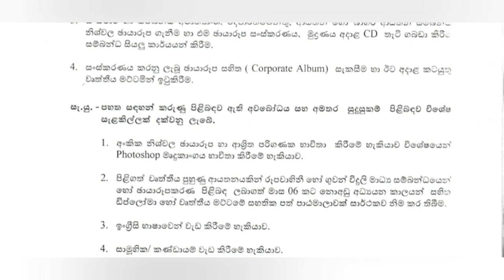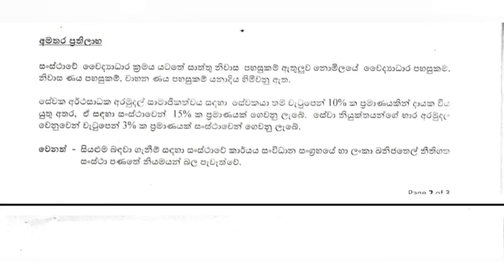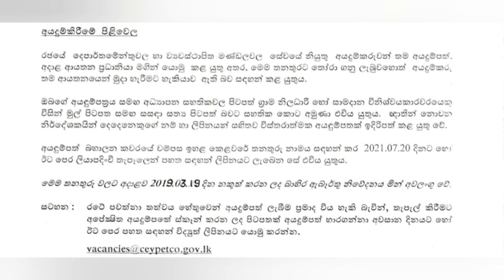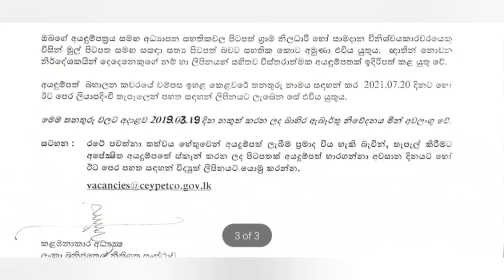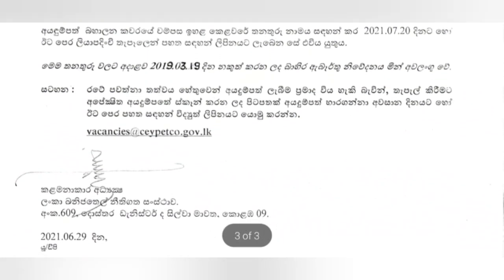Petroleum job vacancies 2021| PETROLEUM CEYPETCO | government job vacancies in sri lanka| rajaye job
Today video includes 👇

petroleum job vacancies 2021 sri lanka
Petroleum Corporation Vacancies 2021
ceylon petroleum corporation vacancies
new job vacancies 2021 sri lanka
government gazette 2021 job vacancies